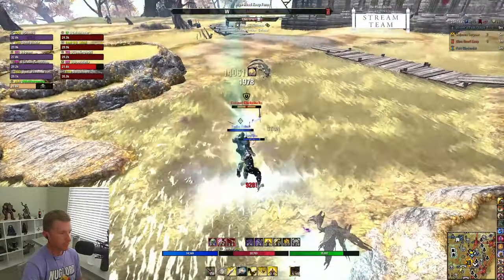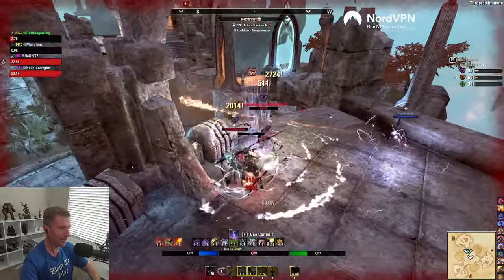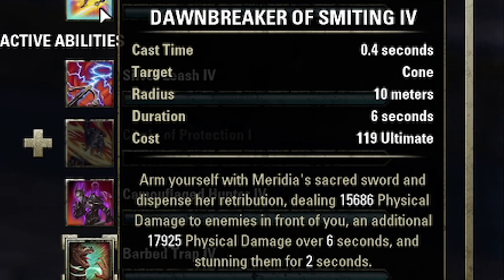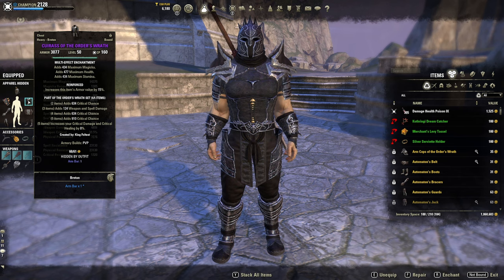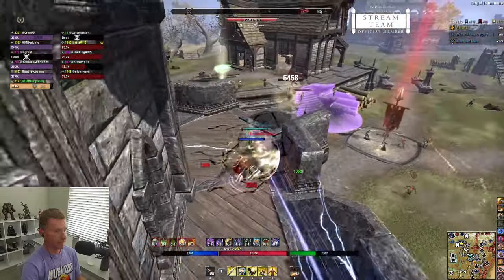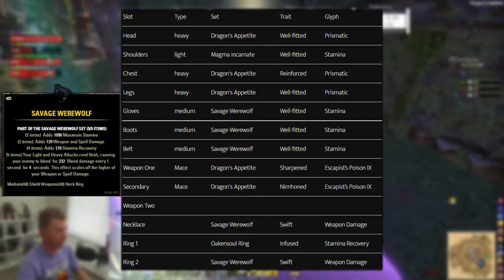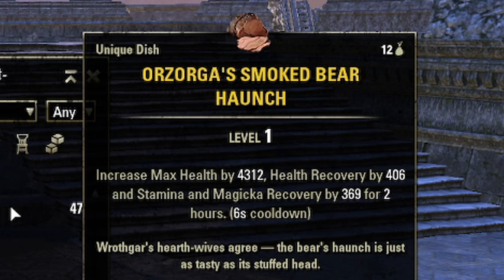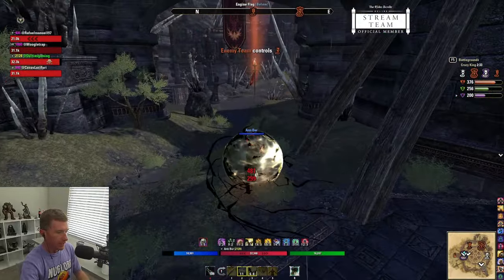INSANE One Bar Hybrid Templar PvP Build for ESO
The simplest and most effective one bar PvP build and it's a hybrid Templar.  In this video I give you skills, gear, CP, werewolf PvP alternatives and everything you need to know.

Timestamps
0:00 Intro
00:43 Skills
02:14 Living Dark OP
02:50 Spell Dmg Glyphs?
03:36 Big Crits Minor Force
04:16 Drop Block Stun
04:35 Why 2H?
05:35 Combo/Rotation
06:43 Flex Skills
07:21 Gear Chart One Bar
07:55 Order's Wrath 5pc
08:45 Oakensoul
09:31 Wretched Vitality
10:38 Substitutes
12:40 Werewolf Skills
13:06 Werewolf Gear
13:25 Misc/Race/Attributes
14:09 Consumables
16:19 Champion Points
18:05 Outro